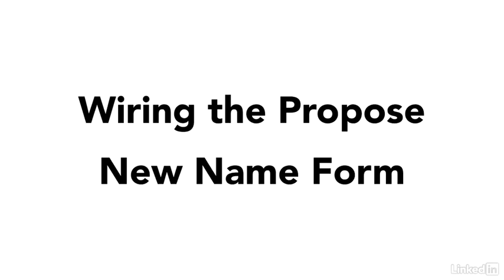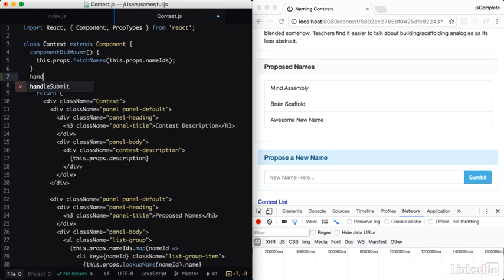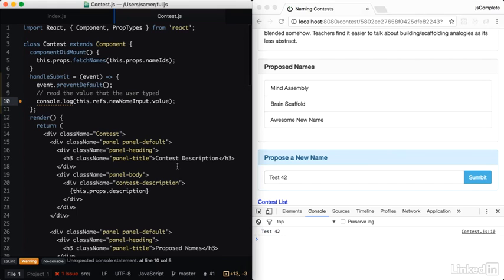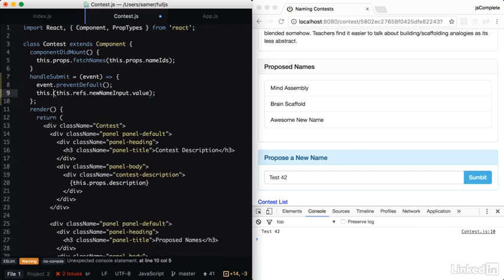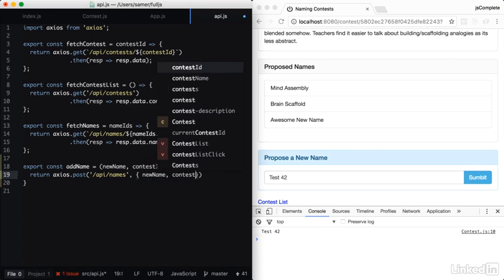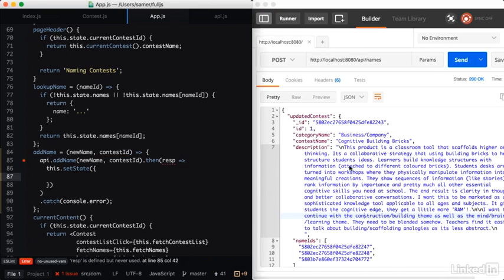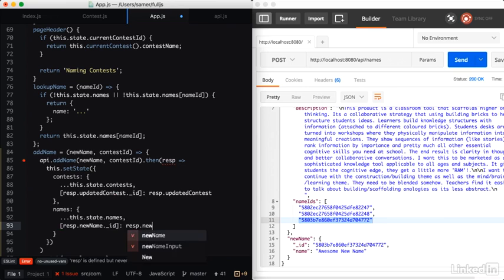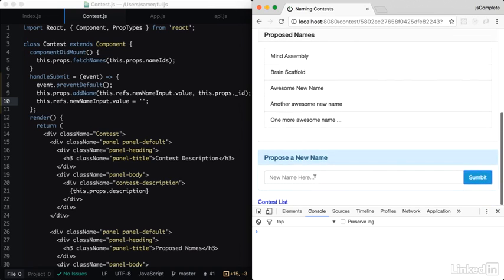7.7 Wiring the proposed new name form by Lynda.com